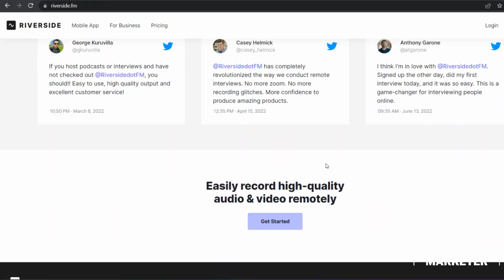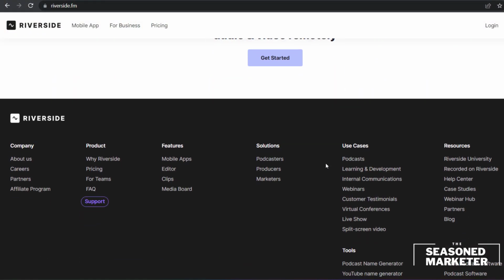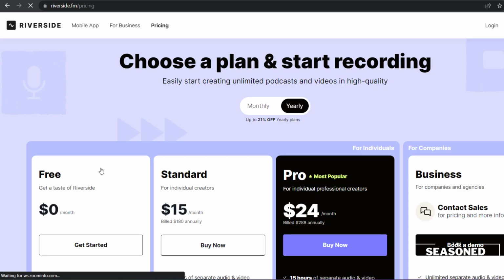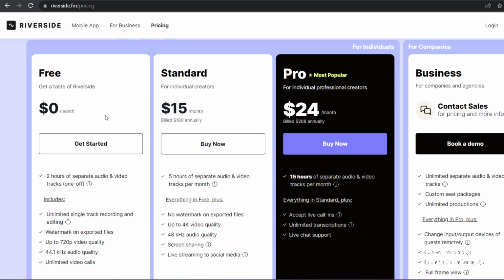Watch us multi-stream for the FIRST time ever using RIVERSIDE.FM - no techy set-up required!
If you've ever wanted to go LIVE on social media - you've probably wondered:

❓When should I go LIVE
❓Where should I go LIVE
❓How would I even go LIVE
❓Do I have to go LIVE on each platform separately?
❓Is there a tool out there that could help me go LIVE across several platforms, without all the techy set-up?

In this video, we'll answer all of these questions as we walk-through our very first LIVE multi-streaming experience.

Want access to FREE weekly marketing emails and our CLOSED Facebook Group? Join our *FREE* RBO (Resourceful Business Owner) Community:

⟡ To create awesome posts, videos and any other graphic design needs

𝘛𝘩𝘪𝘴 𝘩𝘦𝘭𝘱𝘴 𝘴𝘶𝘱𝘱𝘰𝘳𝘵 𝘵𝘩𝘦 𝘧𝘳𝘦𝘦 𝘤𝘰𝘯𝘵𝘦𝘯𝘵 we 𝘰𝘧𝘧𝘦𝘳 𝘵𝘩𝘳𝘰𝘶𝘨𝘩 𝘛𝘩𝘦 𝘚𝘦𝘢𝘴𝘰𝘯𝘦𝘥 𝘔𝘢𝘳𝘬𝘦𝘵𝘦𝘳 𝘢𝘯𝘥 𝘢𝘭𝘭𝘰𝘸𝘴 us 𝘵𝘰 𝘤𝘰𝘯𝘵𝘪𝘯𝘶𝘦 𝘵𝘰 𝘤𝘳𝘦𝘢𝘵𝘦 𝘮𝘰𝘳𝘦 𝘧𝘳𝘦𝘦 𝘤𝘰𝘯𝘵𝘦𝘯𝘵 𝘧𝘰𝘳 𝘺𝘰𝘶. We 𝘰𝘯𝘭𝘺 𝘳𝘦𝘤𝘰𝘮𝘮𝘦𝘯𝘥 𝘱𝘳𝘰𝘥𝘶𝘤𝘵𝘴 𝘵𝘩𝘢𝘵 we  𝘱𝘦𝘳𝘴𝘰𝘯𝘢𝘭𝘭𝘺 𝘶𝘴𝘦 𝘢𝘯𝘥 𝘭𝘰𝘷𝘦. 𝘛𝘩𝘢𝘯𝘬 𝘺𝘰𝘶 𝘧𝘰𝘳 𝘵𝘩𝘦 𝘴𝘶𝘱𝘱𝘰𝘳𝘵!⁣⁣⁣⁣⁣